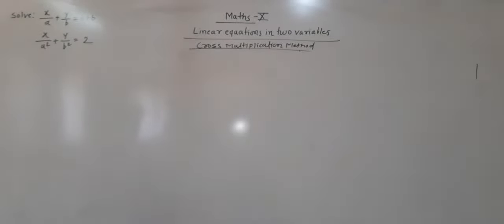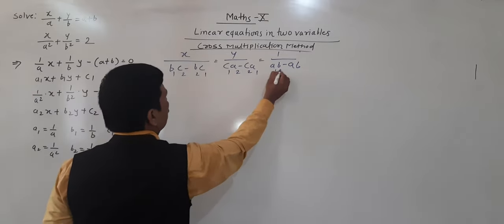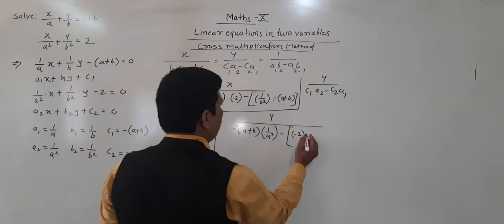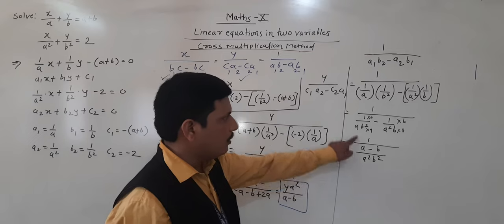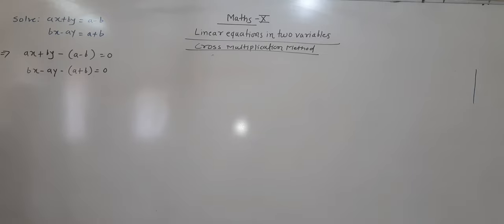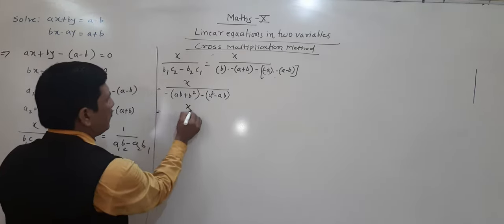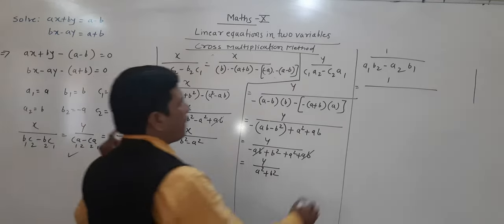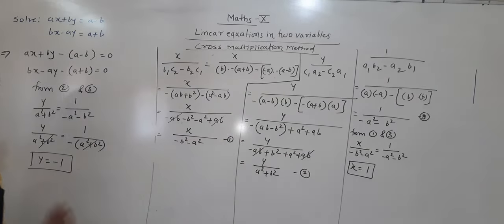Cross Multiplication Method Part 2